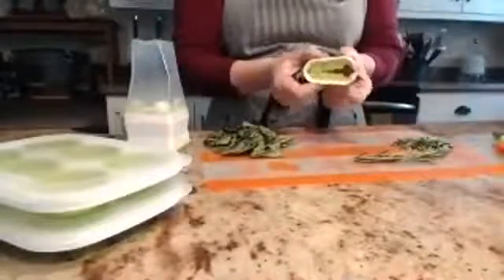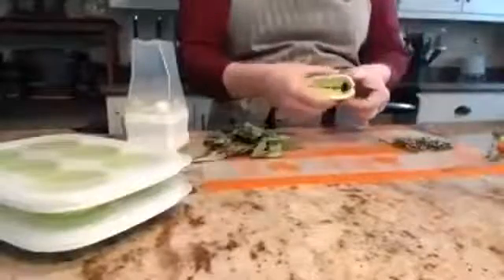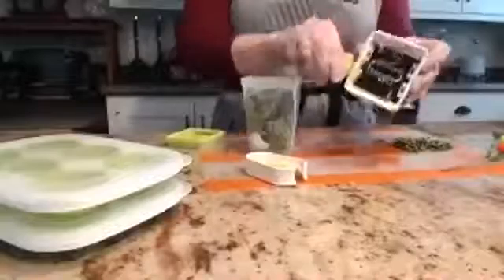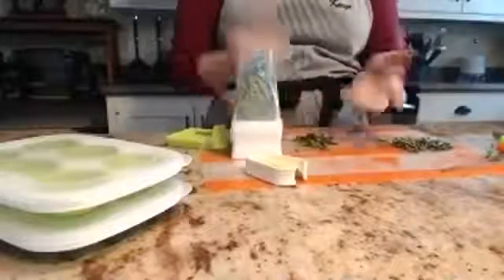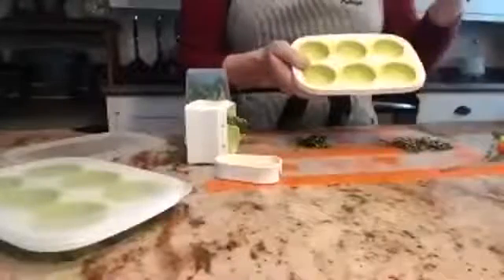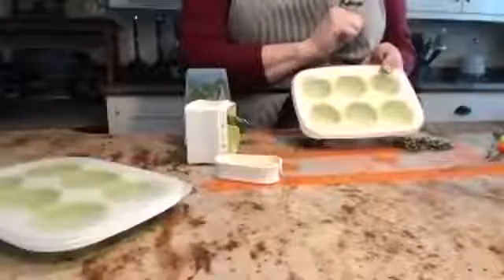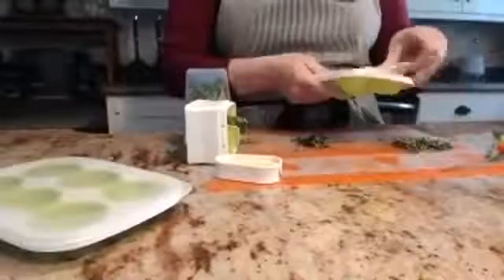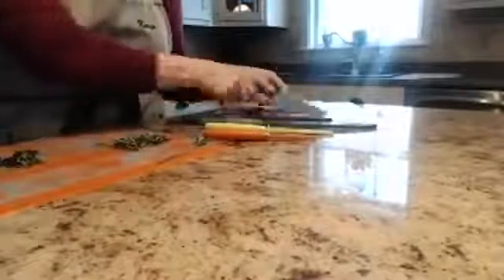Herb Tools (2017)